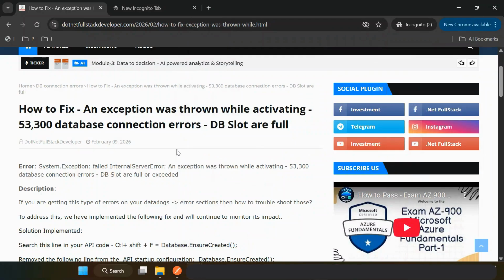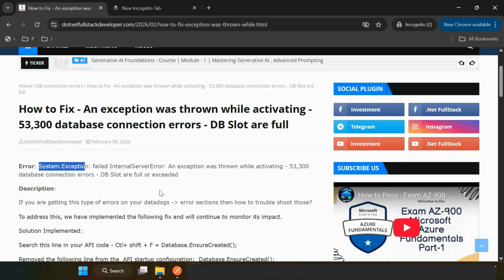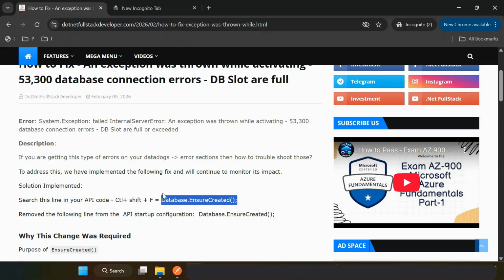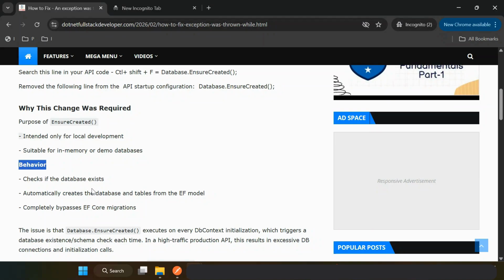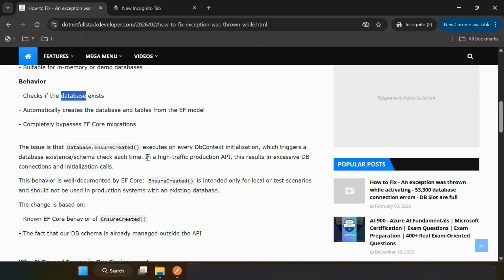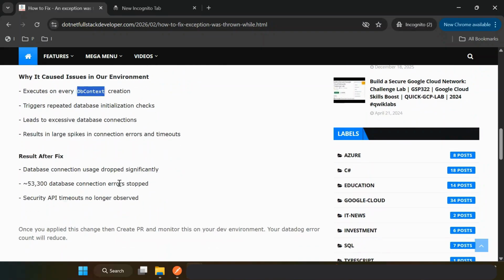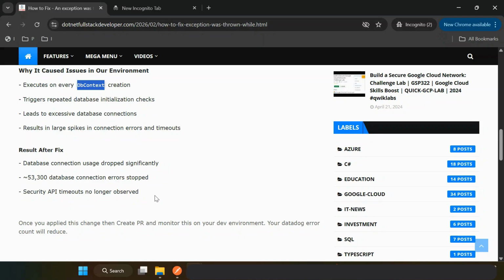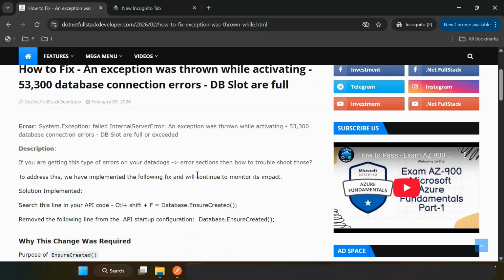How to Fix 53300 Database Connection Error | DB Slots Full | System Exception While Activating API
How to fix System Exception: An Exception thrown while Activating | 53300 - Database Connection Errors | DB Slot are Full or Exceeded | API Fix

Are you getting this error in your .NET API?

System Exception: An exception was thrown while activating...
PostgreSQL Error 53300: too many connections
Database connection slots are full / exceeded

In this video, I explain:

✔ What 53300 database error means
✔ Why DB slots get full
✔ Connection pool exhaustion vs connection exhaustion
✔ How to fix it in .NET (Entity Framework / Npgsql)
✔ How to monitor using Datadog
✔ Best practices to avoid future failures

This issue usually happens due to:
- Unclosed DB connections
- Incorrect DbContext lifetime
- High traffic spikes
- Low max_connections in PostgreSQL
- Connection pool misconfiguration

Also find below troubleshoot steps:
- Check active connections
- Tune max_connections
- Fix dependency injection scope
- Use proper connection pooling
- Restart app pool (temporary fix)

🔥 This is very common in production APIs running on:
- .NET Core / .NET 6 / .NET 7
- PostgreSQL
- Azure / AWS
- IIS / Kestrel
- Datadog monitoring